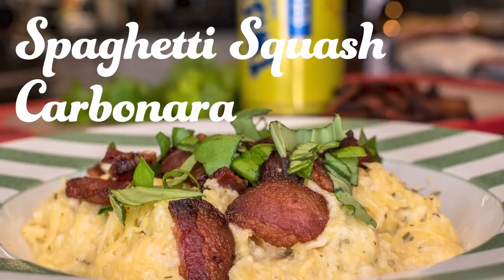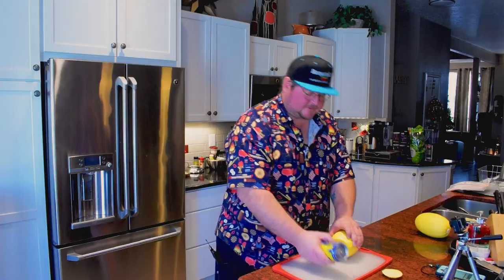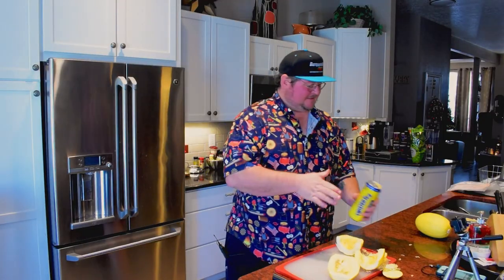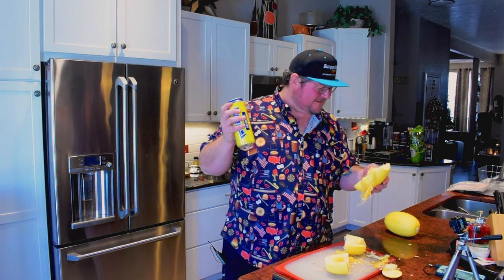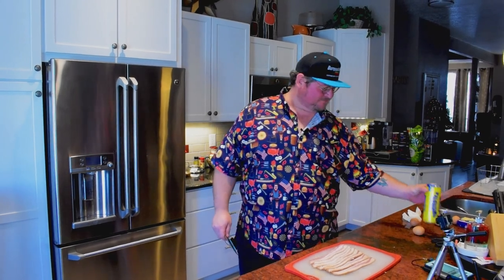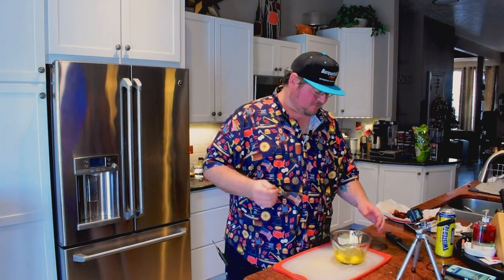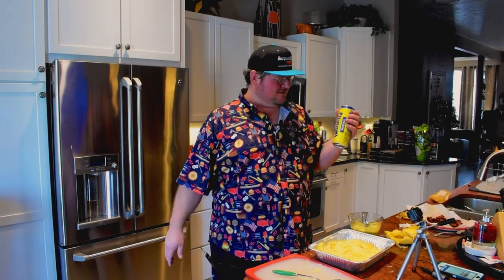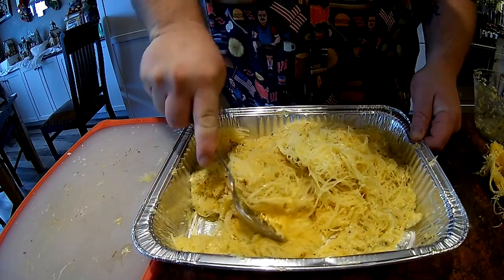How to Cook Spaghetti Squash Carbonara - BurqueñoBQ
This easy and delicious recipe serves as a healthy, low-carb replacement for the traditional Italian dish. And while I set out to make a silly play on the Twisted Tea craze, I serendipitously found that soda cans are a great tool for preparing spaghetti squash!

for loads of BurqueñoBQ branded swag and to find out what's coming soon.